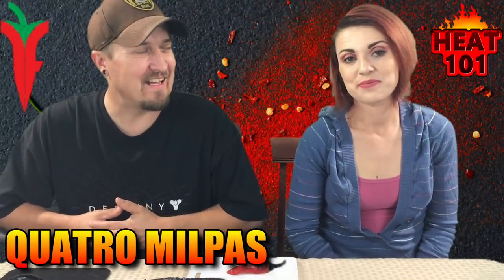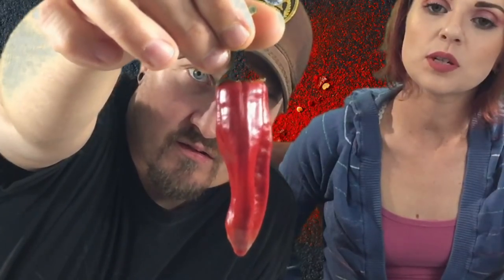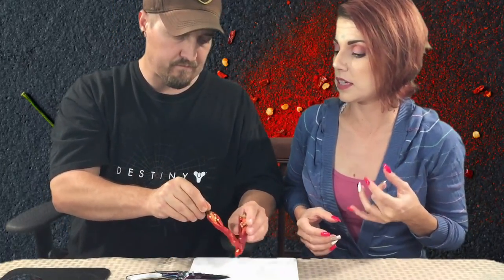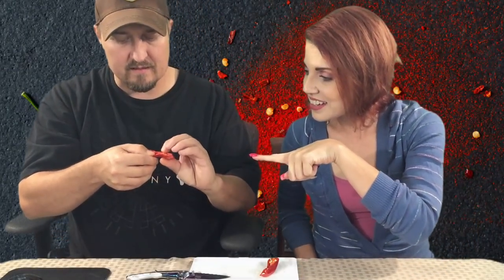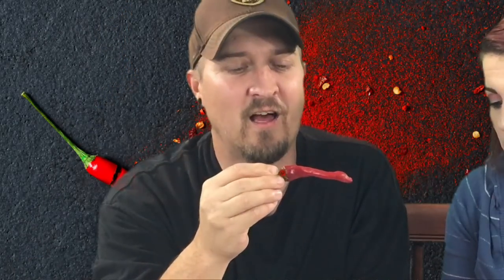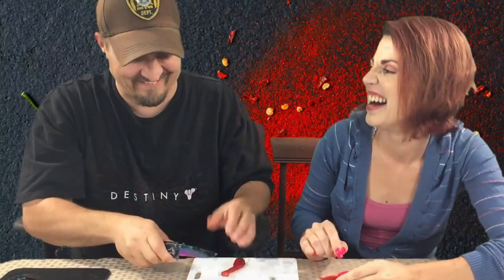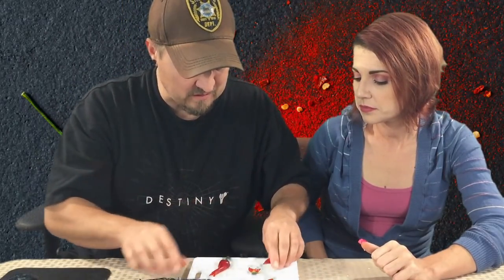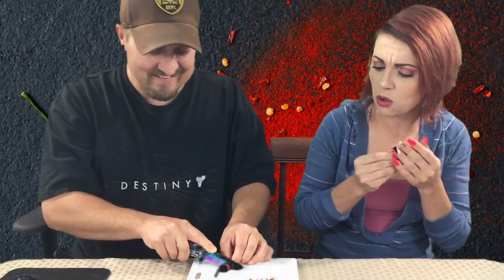Quatro Milpas Pepper From Refining Fire Chiles!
Great pepper from Refining Fire Chiles! A huge thank you to SuperHotChiles for all your support!

(Capsicum annuum)-Quatro Milpas is a small mountain village in the state of Sonora, Mexico. This is where this chile comes from. They are thick and flshy when green and have a nice sweetness. Heat level is considered very mild.They ripen from green to brownish red and are great for roasting, frying, stuffing and drying. They average over an inch in width and 5 inches in length. The Quatro Milpas chile plants are very productive and grow up to 4 feet tall.

Have something you want us to check out? Feel free to send your goodies!

If your are looking for a place to contribute this is the way,
Either way we want you to stay!